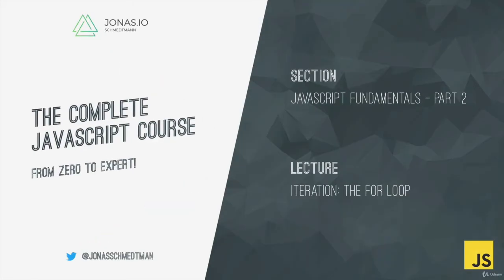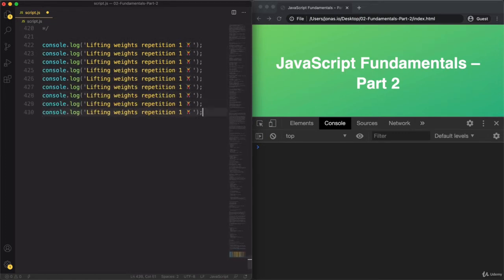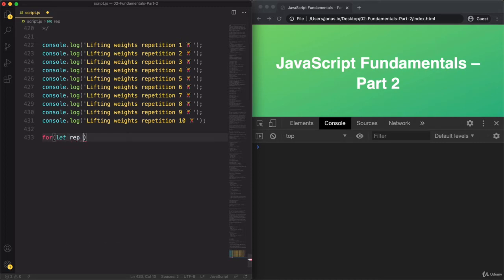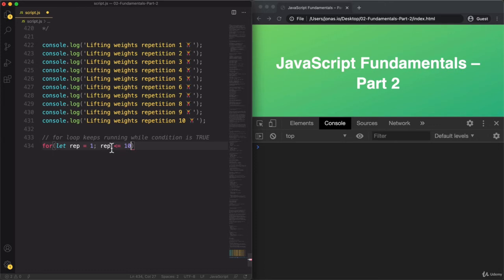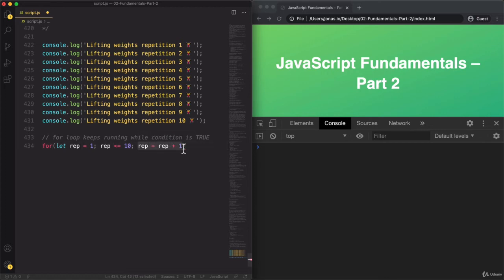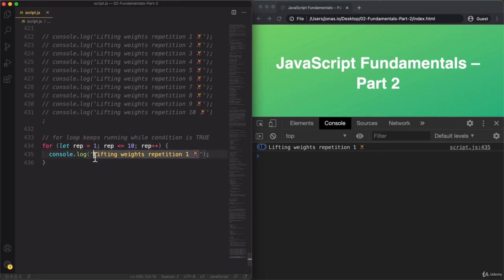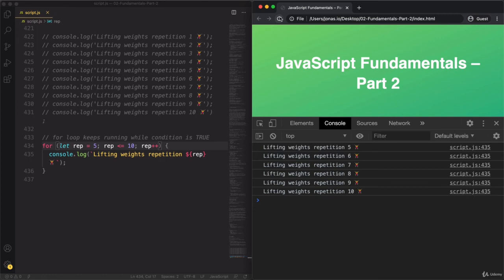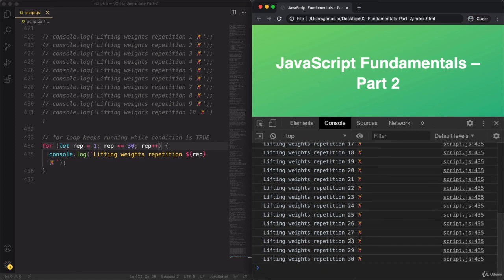16 Iteration The for Loop